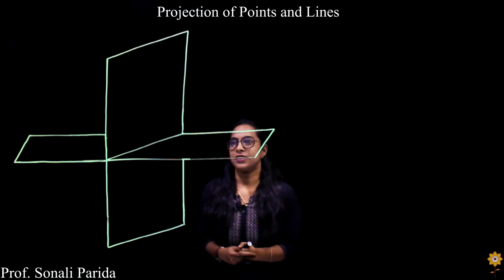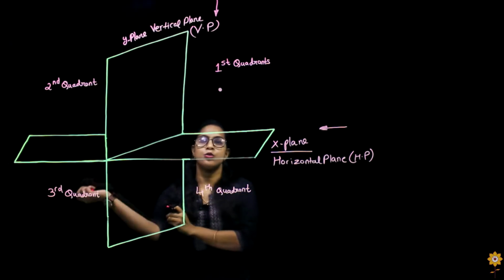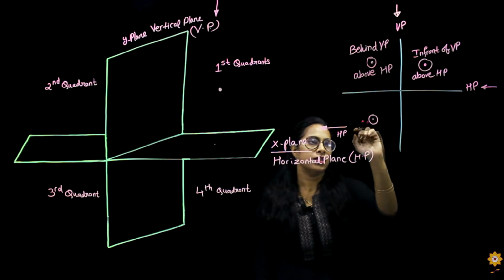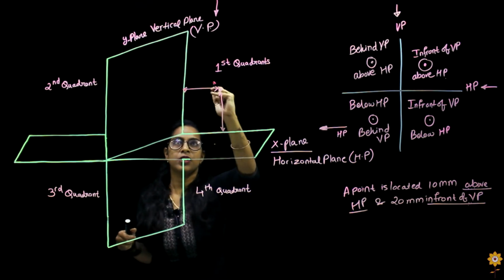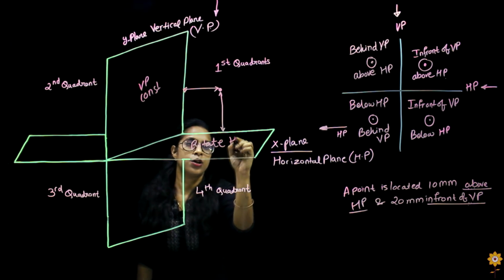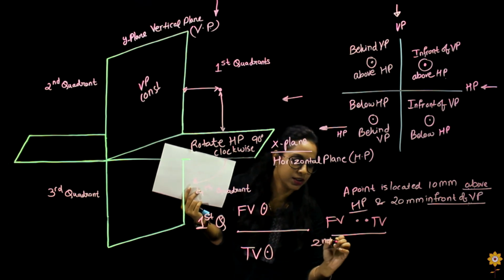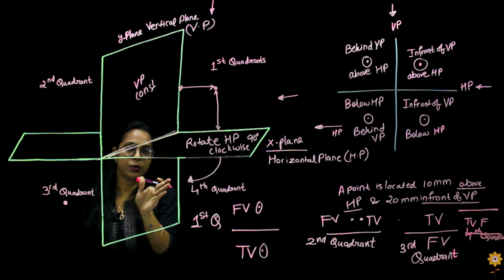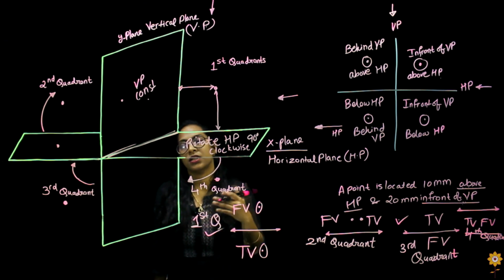Projection of points and lines | Engineering Drawing | #1 | PCE | Prof. Sonali Parida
This video describes an easy technique to project points in various quadrants.
VP:The plane in front of observer is the vertical plane. (VP)or it is also called a Frontal plane.
Front View (FV):The projection on the VP is called the Front View (FV)or Vertical Projection or front elevation or Elevation.
HP:The plane which is Horizontal and perpendicular to VP is Horizontal Plane.
Top View (TV):The projection on the HP is called the TopView (TV)or Horizontal Projection or Plan.
Note:The planes HP and VP are called Principal Planes.
Reference Line:The line of intersection of HP and VP is called reference line, which is denoted by X-Y.